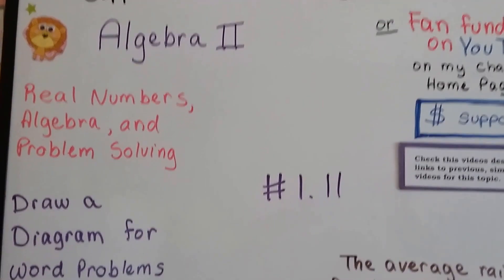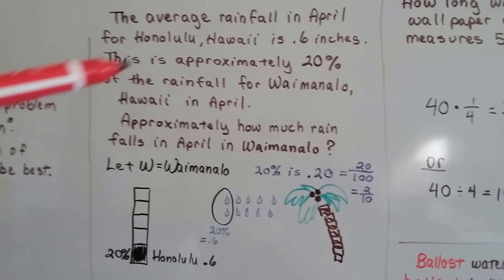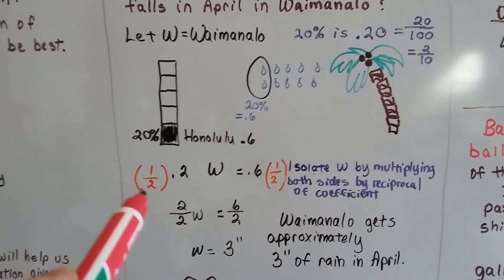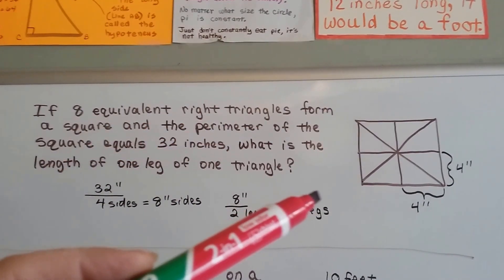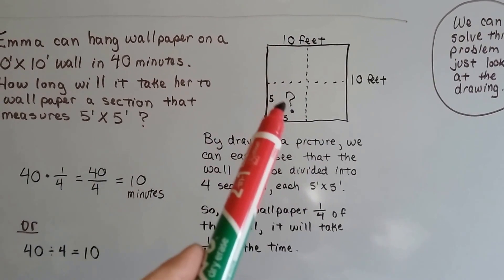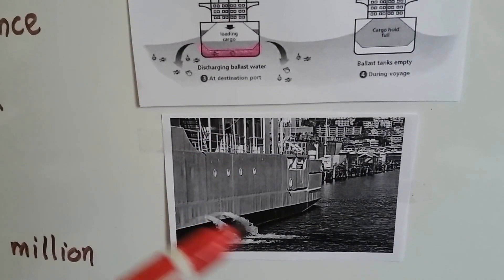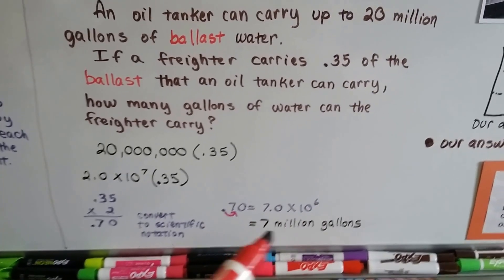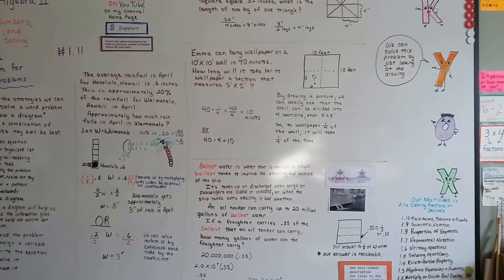Algebra II 1.11, Draw a Diagram to solve Word Problems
An explanation of how drawing a diagram can help us write an equation to solve a word problem, or help us visualize the problem.

helping you,
Every dollar helps me, Bitsy and Lola!